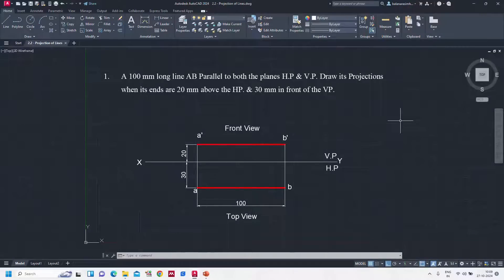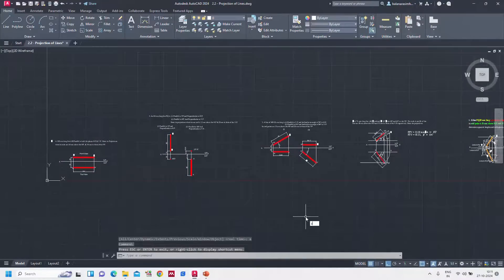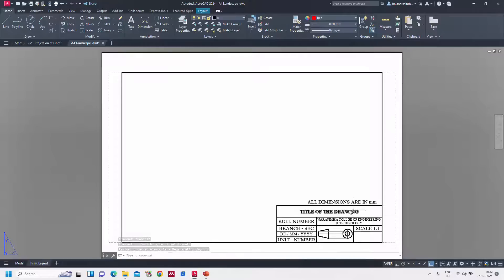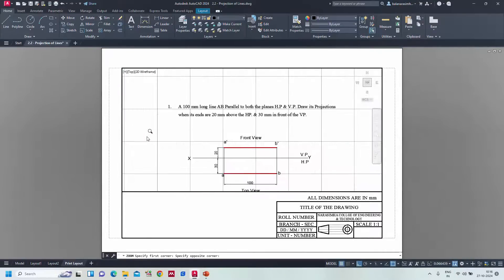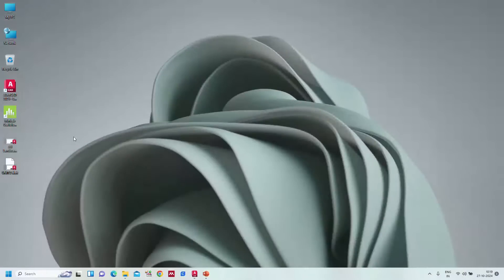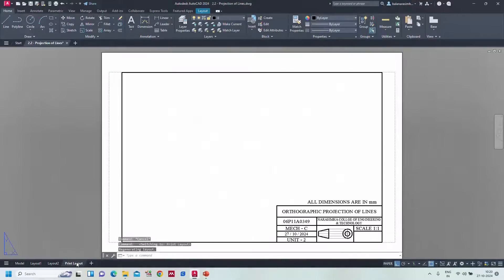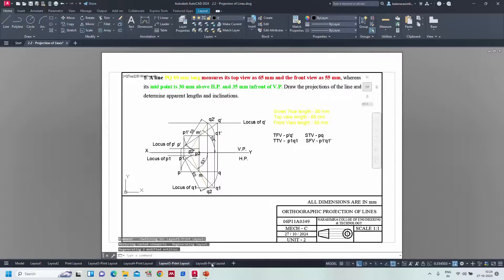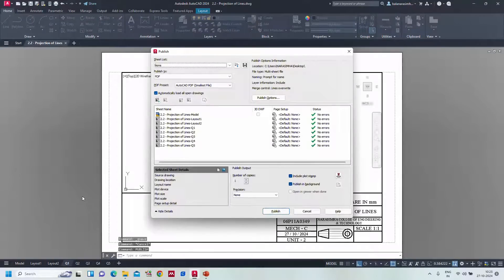How to use TitleBlock DrawingTemplate in AutoCAD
In this video, you will learn how to place the drafted drawings in the Title Block layout.